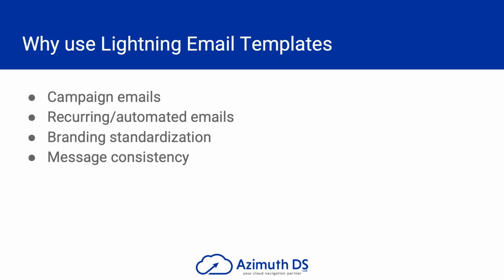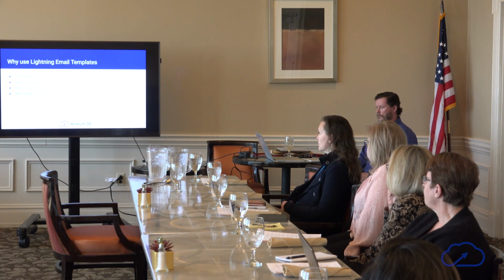Lightning Email Templates: Engaging Admins and End-Users Alike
Azimuth DS LLC hosted our inaugural Lunch & Learn! We talked about how to establish a unified message, engage your data in a email campaign, and how to organize your templates to avoid lost or duplicate templates. All through Salesforce's Lightning Email Templates.